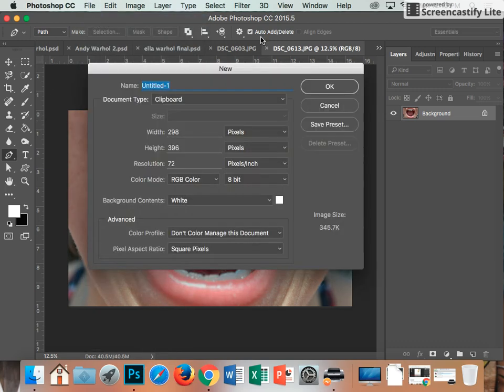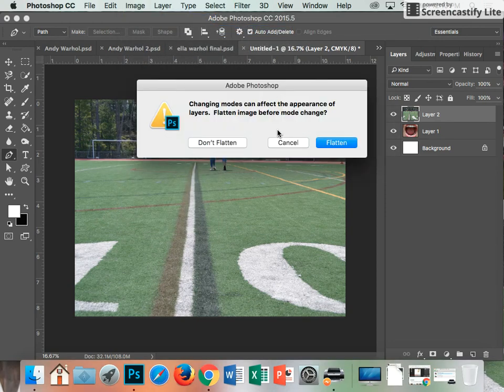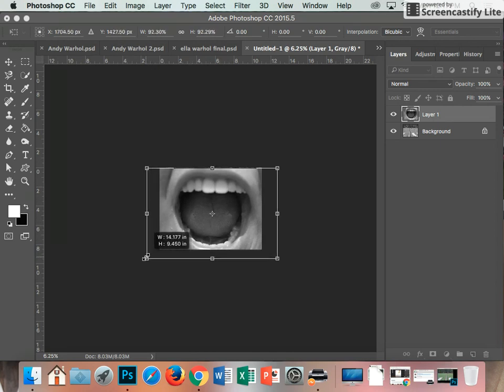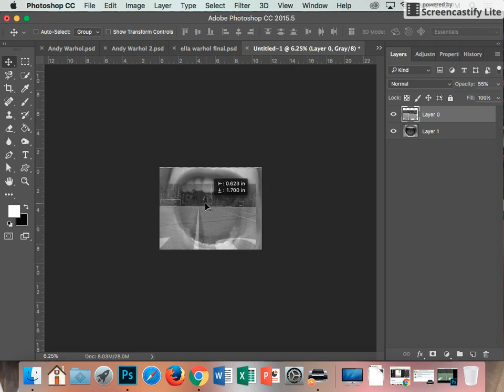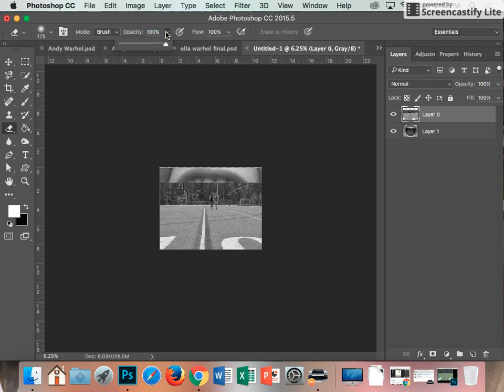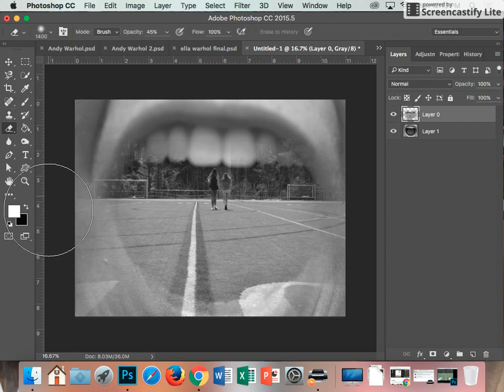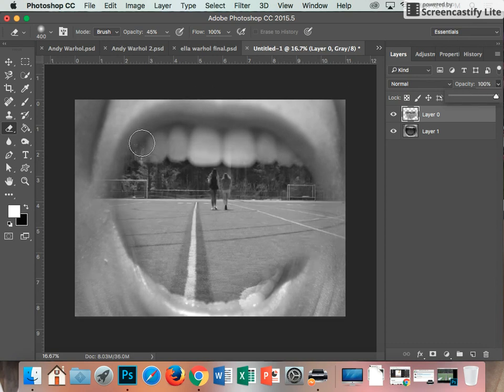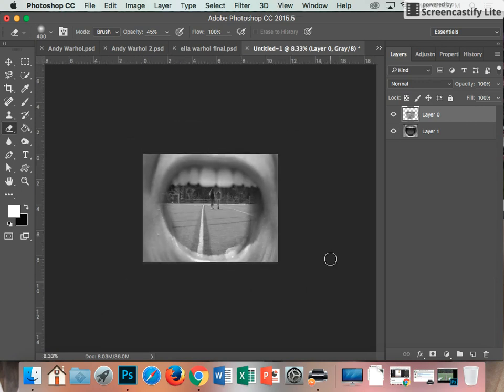Thomas Barbey photo 2